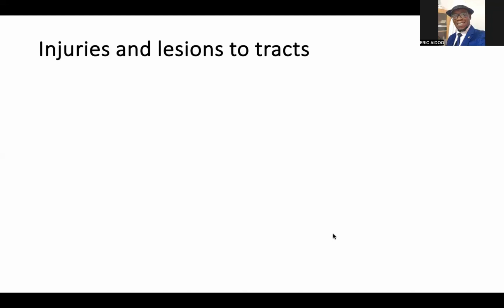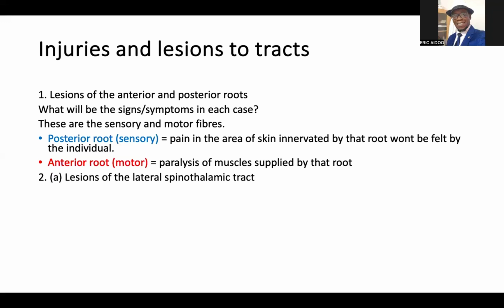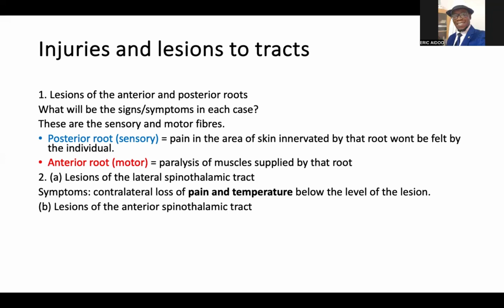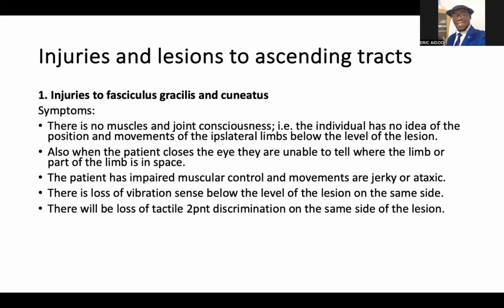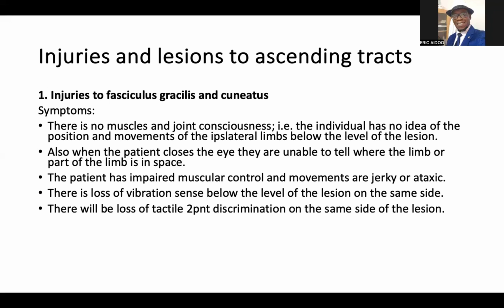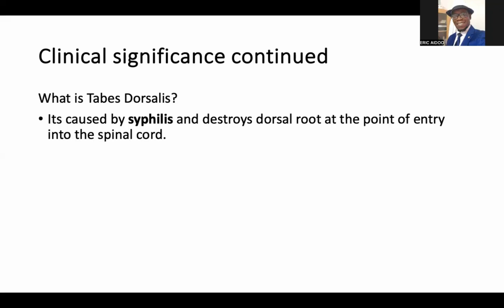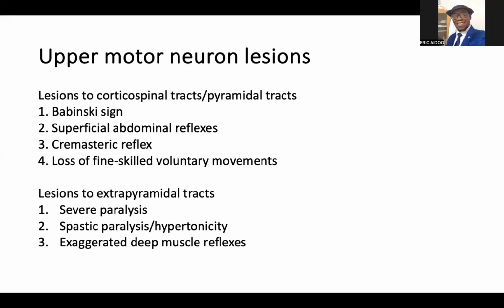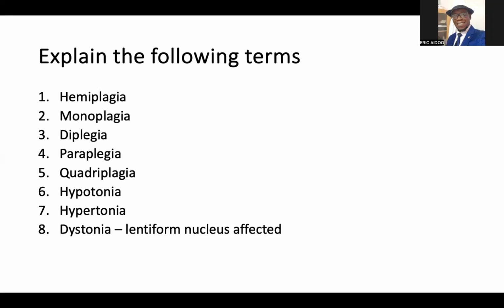Quick Test! Brain and Spinal Cord Questions with Answers.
Test your knowledge and comprehension in Neuroanatomy by these simple, straight forward questions compiled by Dr. Eric Aidoo.